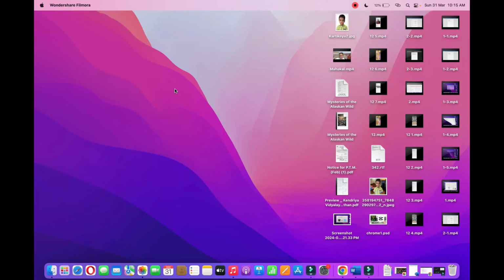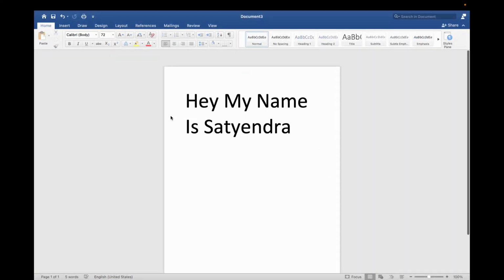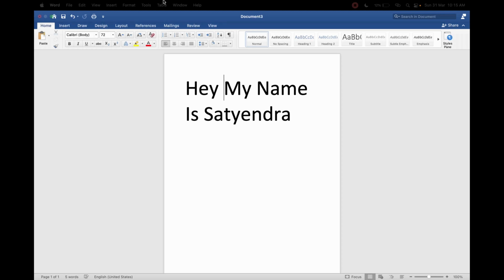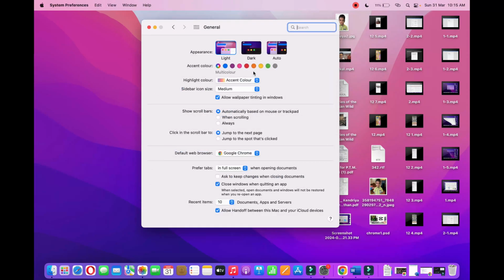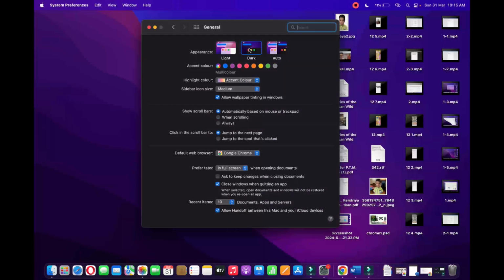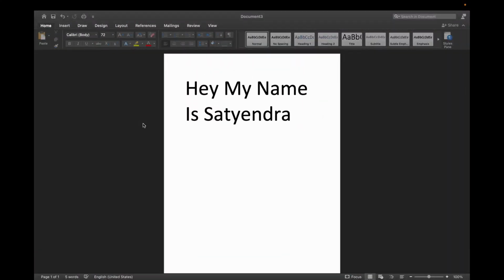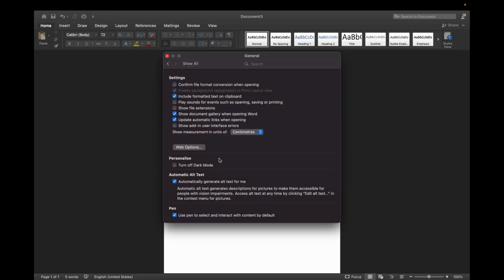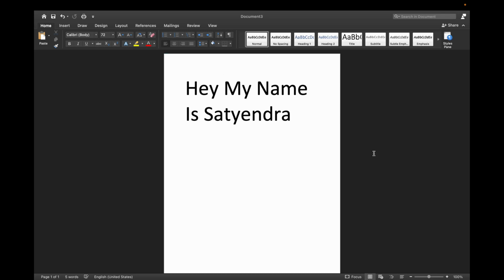How To Turn On Dark Mode In Word On Macbook (2025)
macbook msword Learn how to enable dark mode for Microsoft word in your Macbook pro/air. You can turn on dark mode for macos to enable dark mode for word.